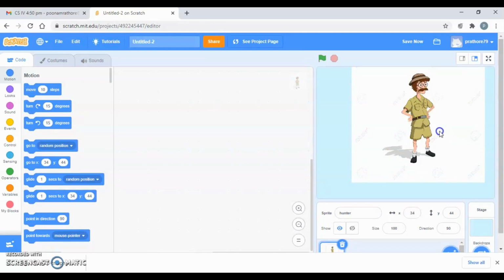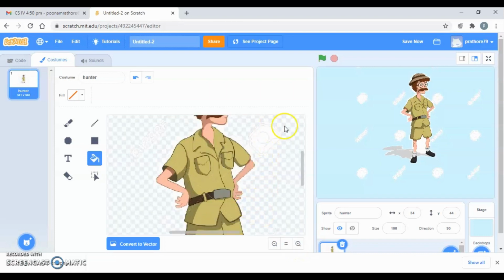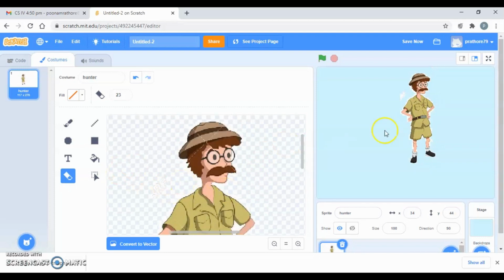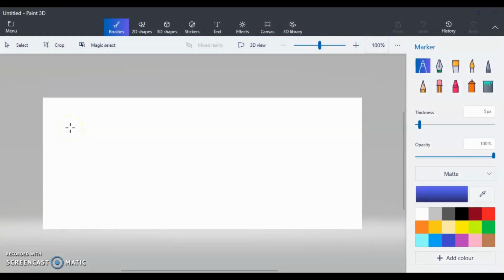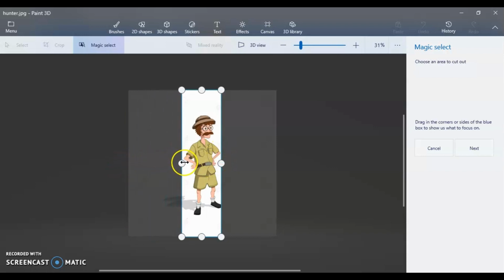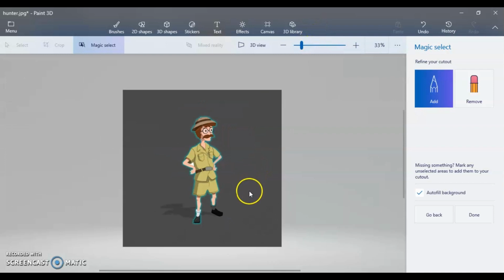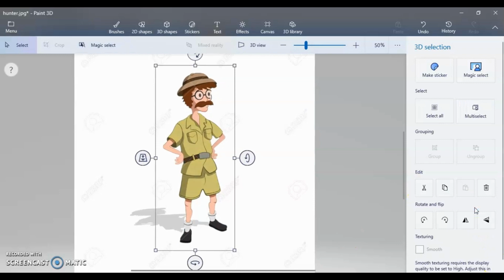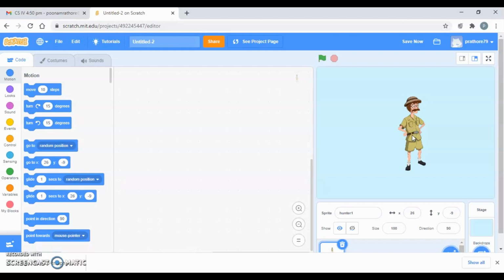how to use Remove white background in an image how to make an image transparent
Facing issues with the white background in your image? Here are some quick tips to deal with it.
* Using Paint 3D
* For Scratch, Bucket tool